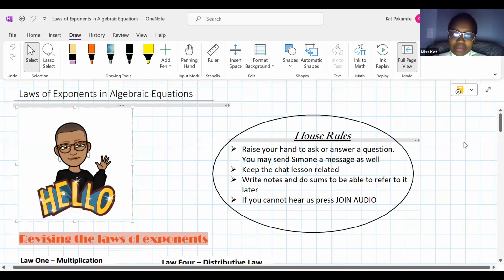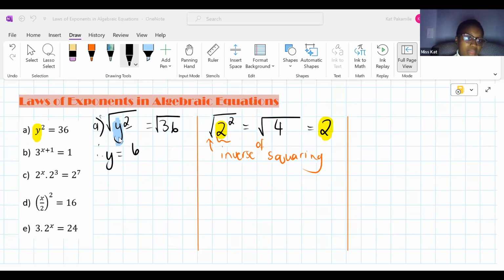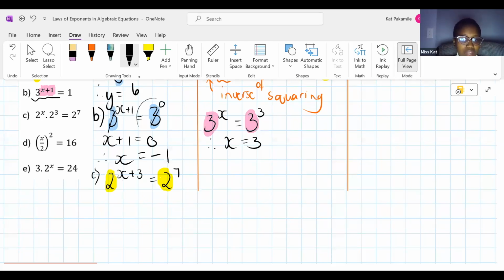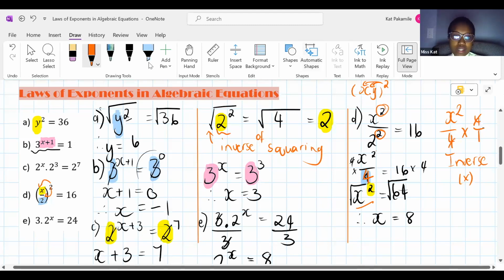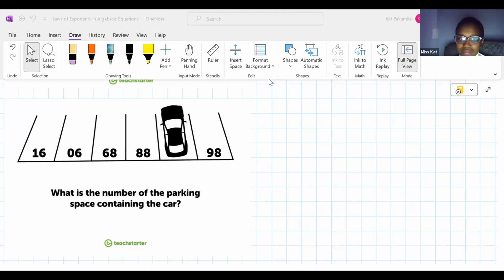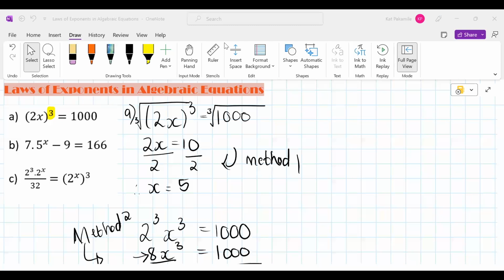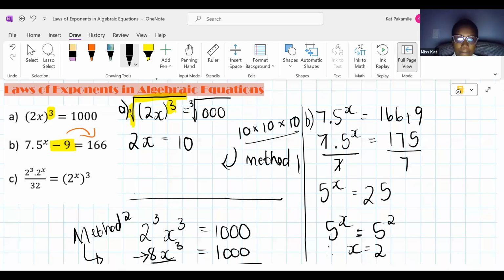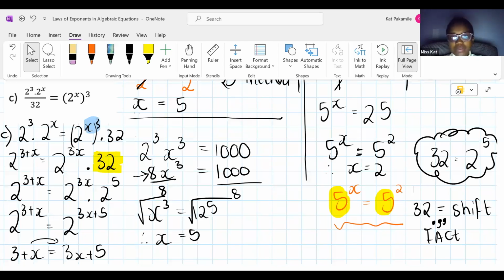Grade 9 - Algebraic Equations (laws of exponents in algebraic equations)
Grade 9 | algebraic equations | laws of exponents | exponent laws | rhs | lhs |